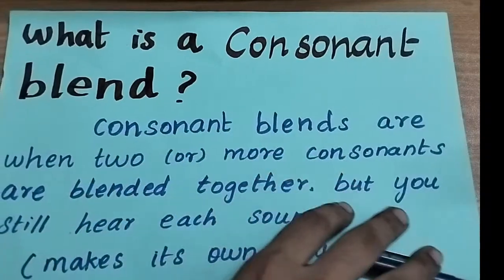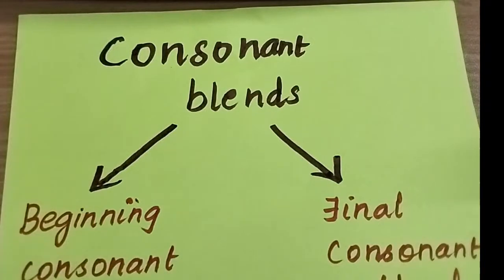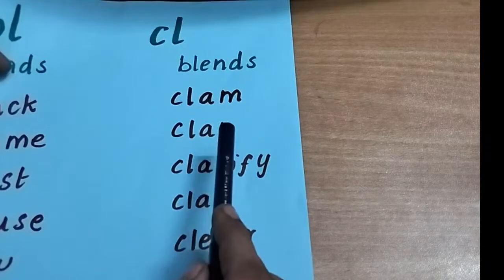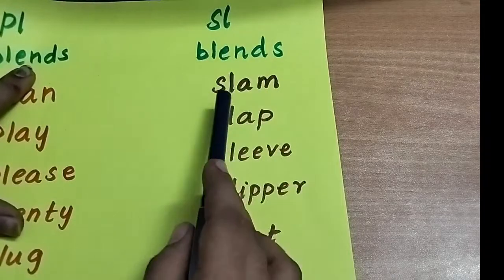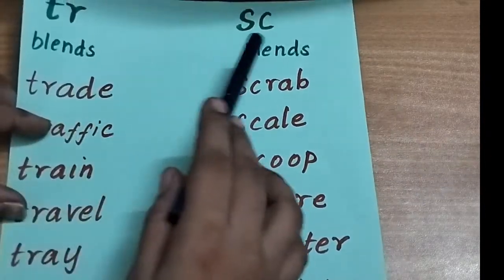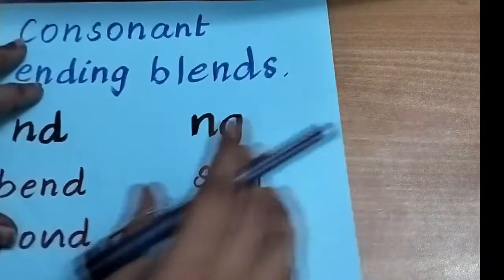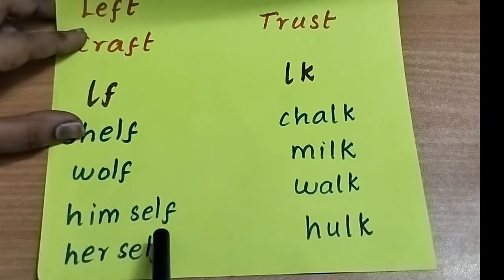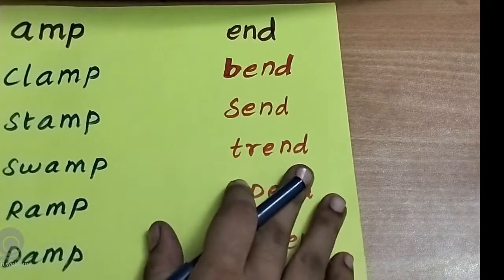LEARN BLENDING WORDS USING PHONIC SOUNDS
Explore, Learn, and Enjoy!

Blending sounds in phonics is a fundamental skill that helps children decode words, enabling them to read and spell more effectively. It involves smoothly combining individual sounds (phonemes) to form words. Here’s a detailed description of the process:

Understanding Blending
Blending is the process of merging separate phonemes to pronounce a word. For example, blending the sounds /c/, /a/, and /t/ produces the word "cat." This skill is crucial in early reading development as it helps children understand that words are made up of individual sounds.

JUJU INTERNATIONAL PRESCHOOL
NO.18/A/1, ALAGAR NAGAR, 4TH STREET, K.PUDUR, MADURAI -625007